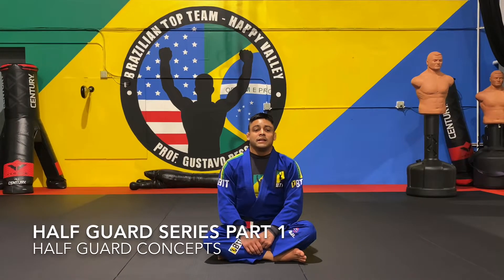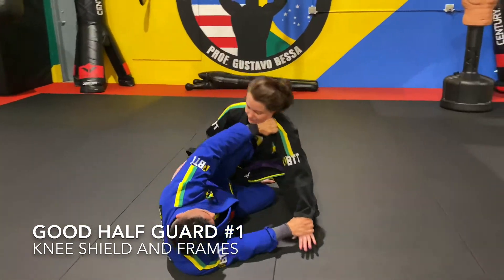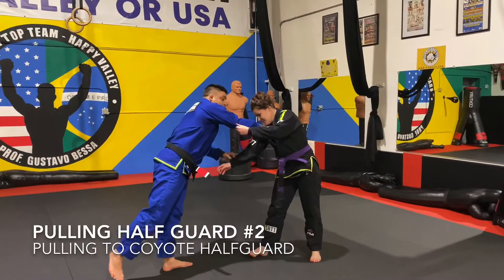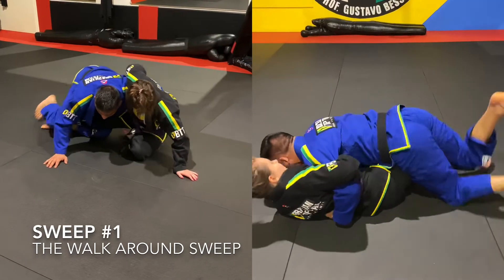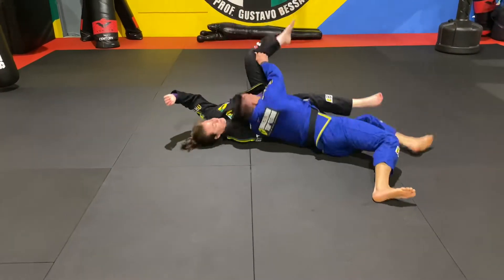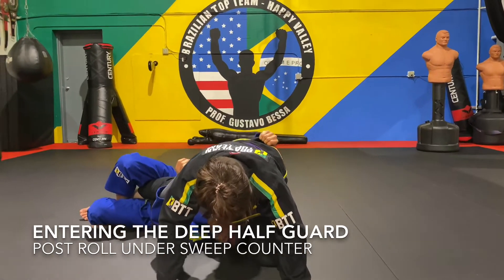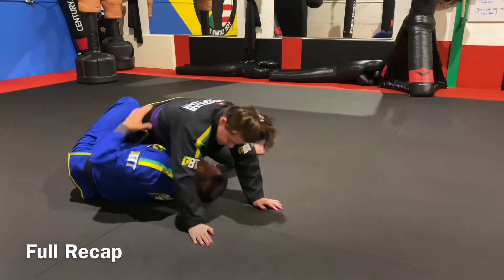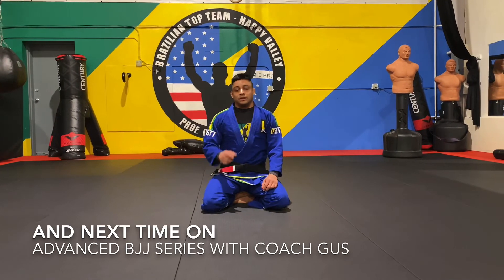Advanced BJJ: Half Guard series part 1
Here is part 1 of our study of hoje half guard series.
Broken down as following:

Half guard Concepts-
Bad half guard vs good half guards - Examples

Movements

- Pulling half guard from Standing
- Establishing control and good halfguard
- Knee shield and Frames
- The Coyote Halfguard - foot/leg work details
- The Walk around sweep
- Roll under from Dog fight
- Enter Deep half from failed roll under

Review
Next up on Advanced Jiu-Jitsu with Coach Gus